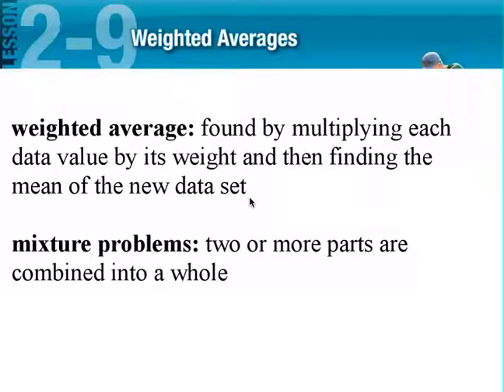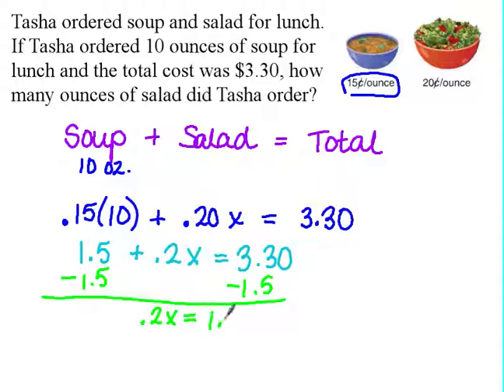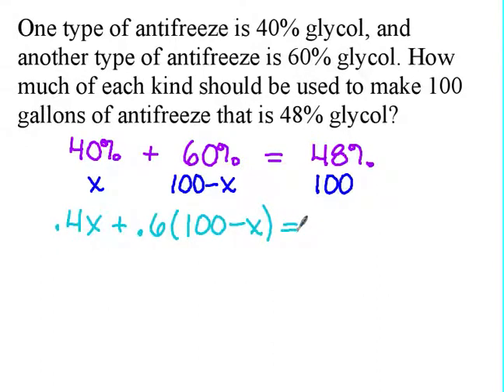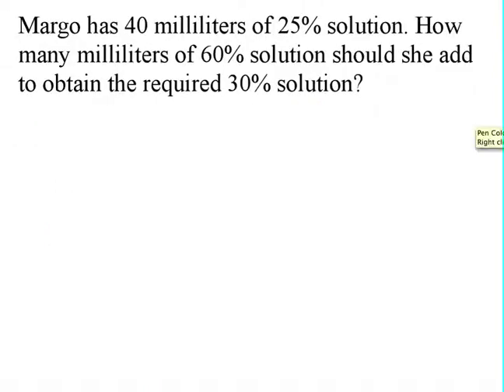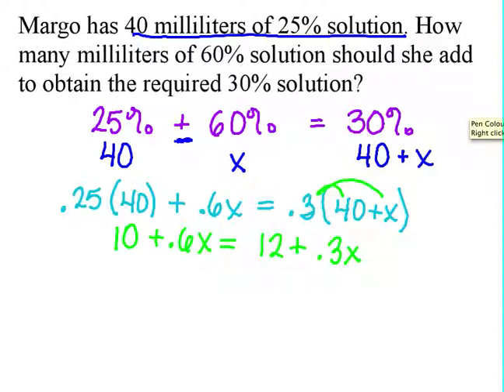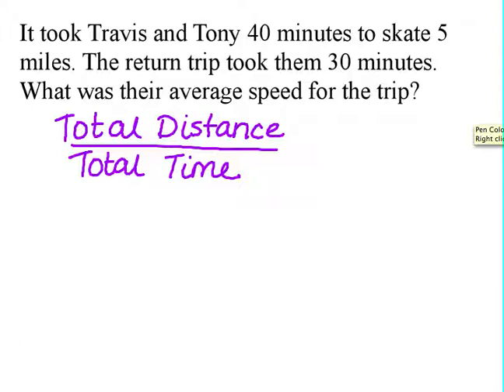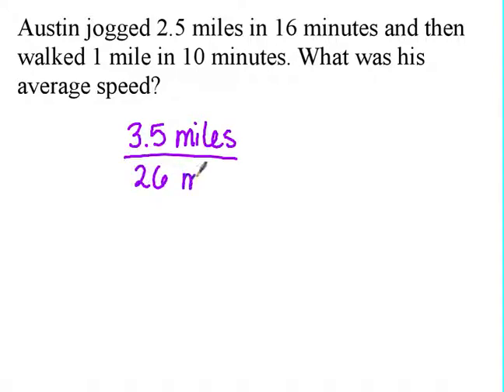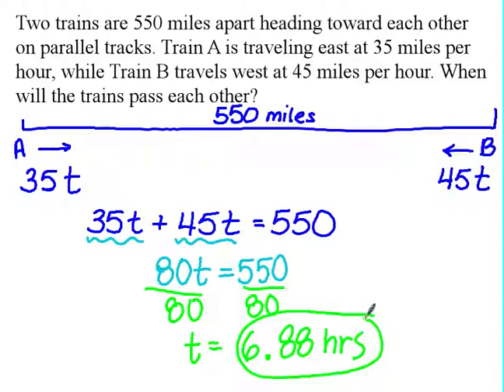Alg. 1--Lesson 2-9 (12).mov